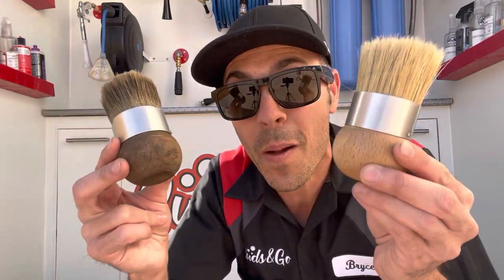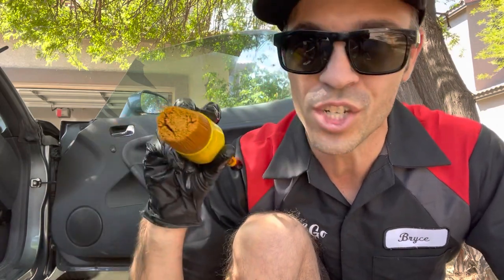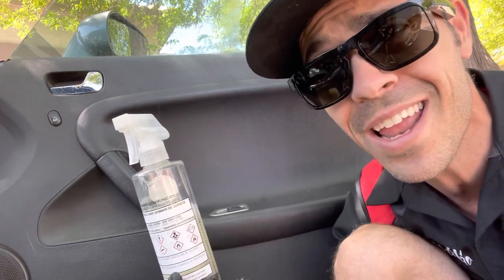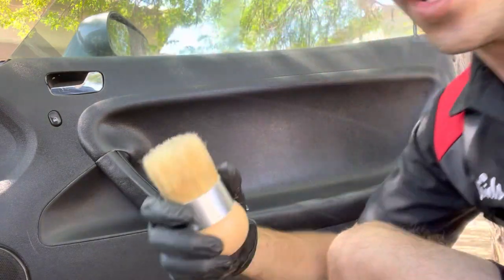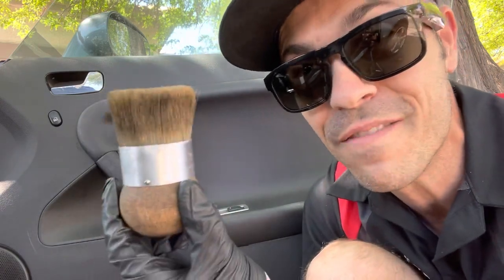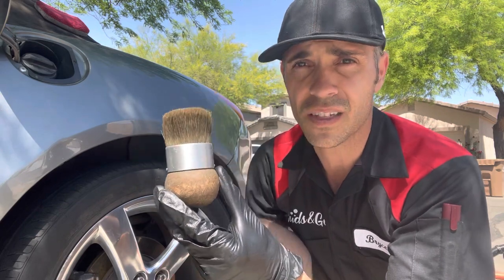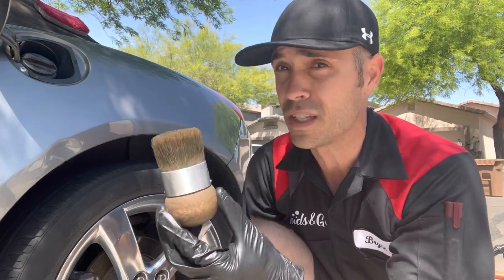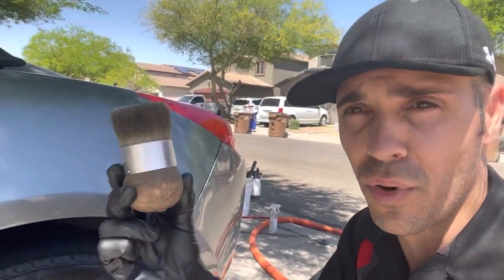This Detail Brush Is Virtually Indestructible!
In this video I show you one of my most beloved detail brushes in my Arsenal. The palm brush. I purchased it about 2 years ago and it has delivered flawless results over and over again with little to no wear on the bristles. This thing was built like a tank. The palm design was originally intended for people with ￼￼￼Arthritis￼. It is extremely comfortable to use. Every car detailers dream. I’ve loved it so much I reached out to the owner of the company and asked if I promoted it if they would be willing to give you a discount should you decide to buy one.

This is an all natural boars hair brush. The bristles are much stiffer than others on the market. This allows you to be more precise with what your working on. While the stiffness makes for a more aggressive cleaning the boars hair is still gentle enough to work on just about everything. The quality is superior to anything I’ve been able to find. It is truly a Diamond in the rough. I use two palm brushes one to apply tire shine and another just for car interiors. I only talk about the products I love. I promise you’re going to love this one. Enjoy.